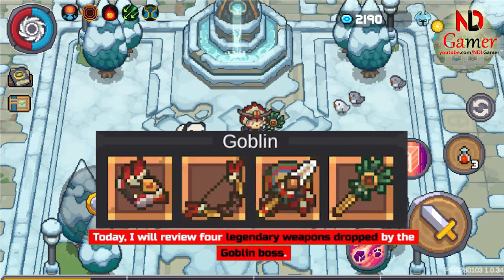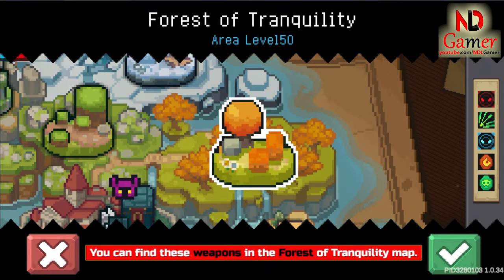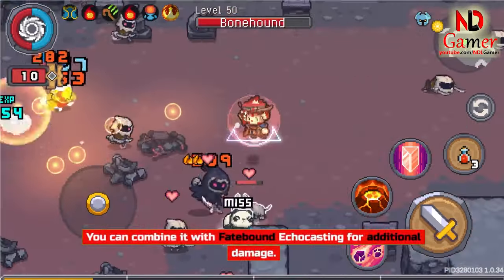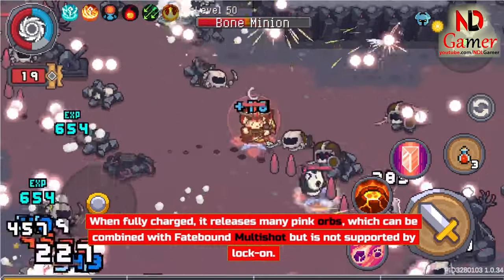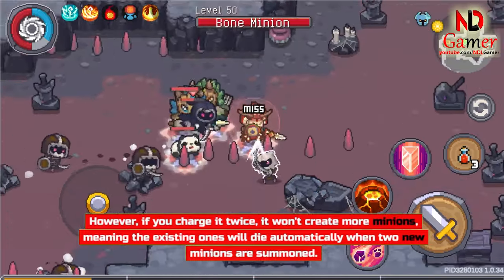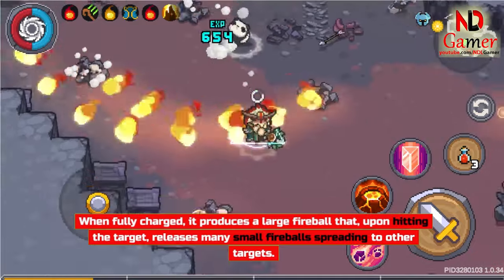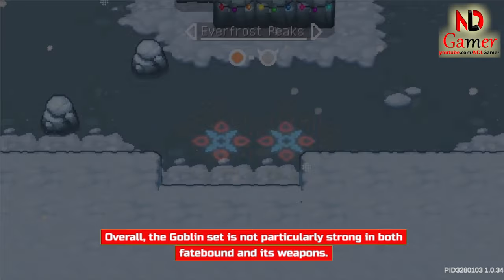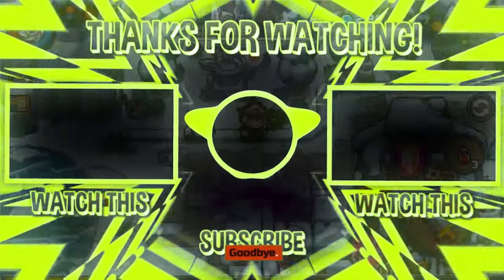Soul Knight Prequel ✬ All Boss Weapons of Goblin Showcase! ✬ Fire Damage